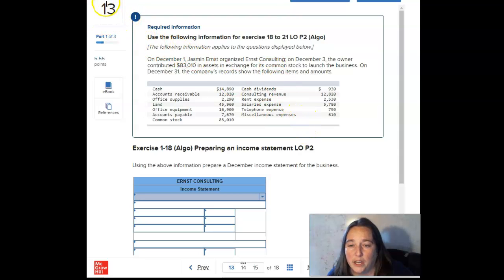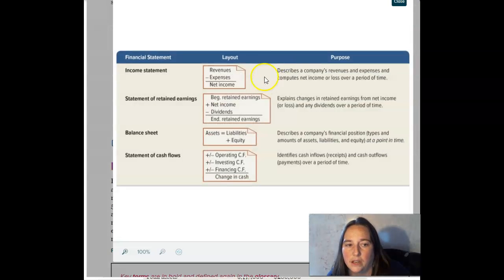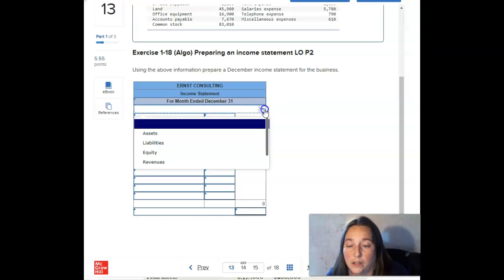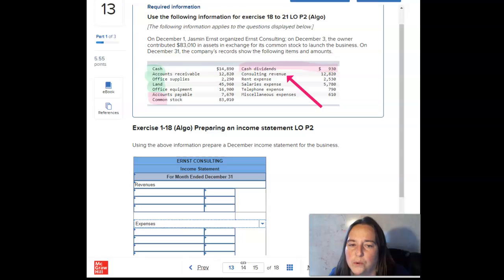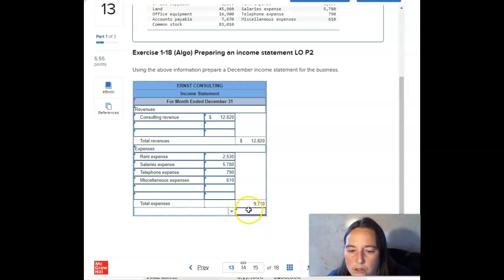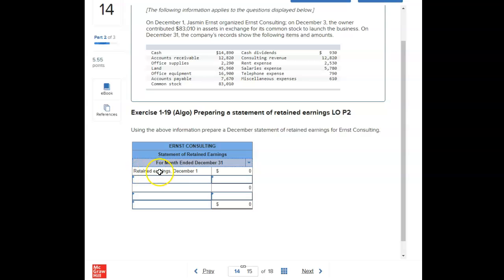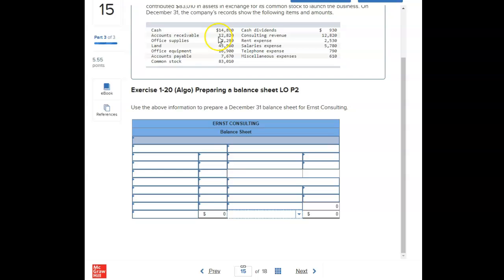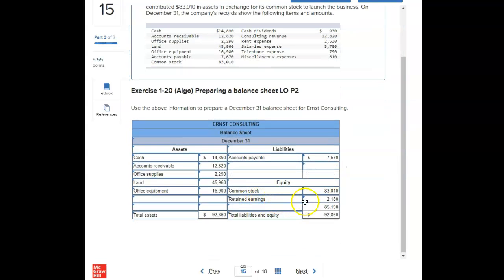W02 Quiz Access #13-15